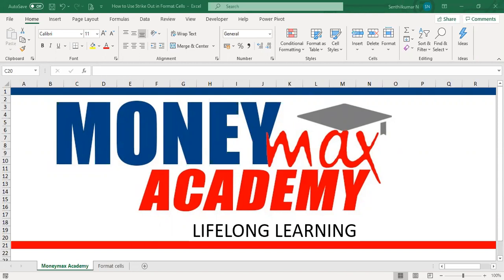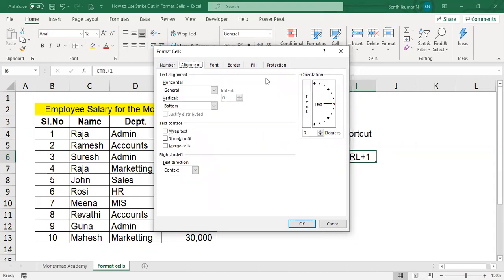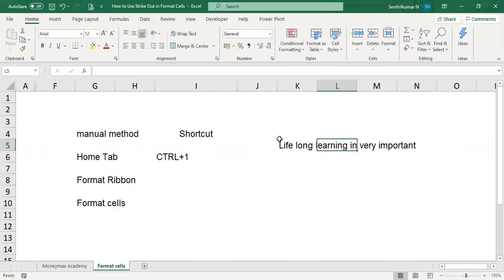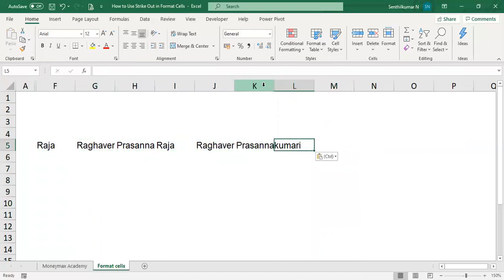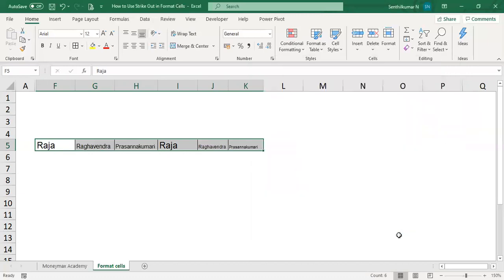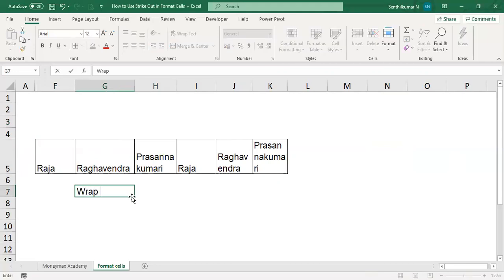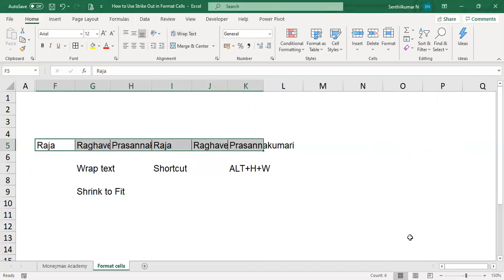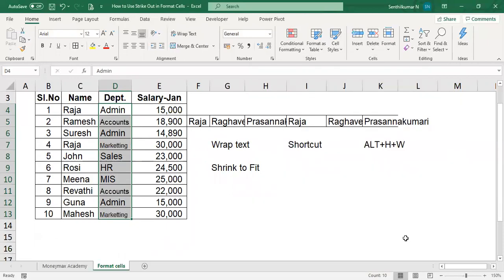How to use Shrink to fit in Format Cells English Version